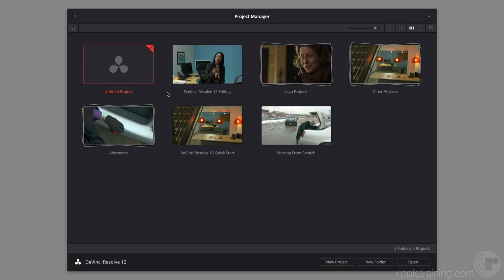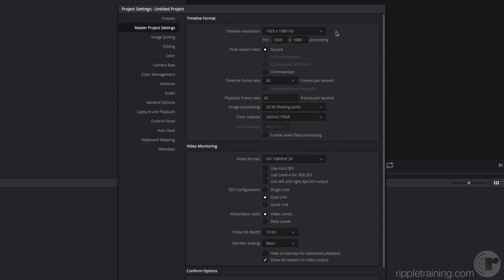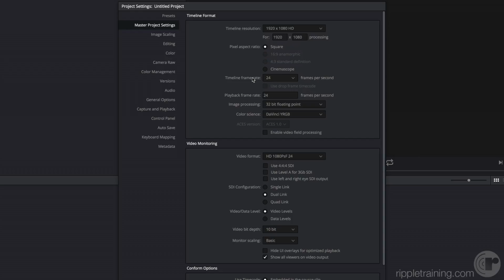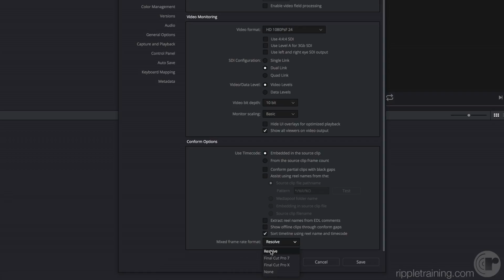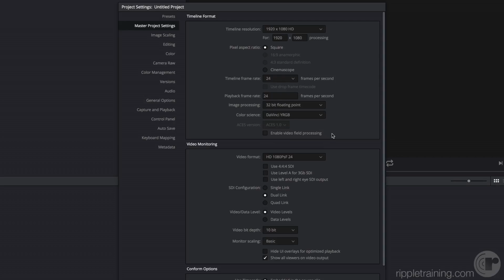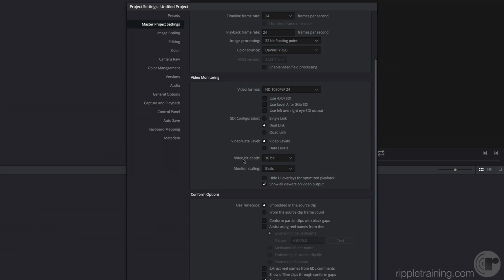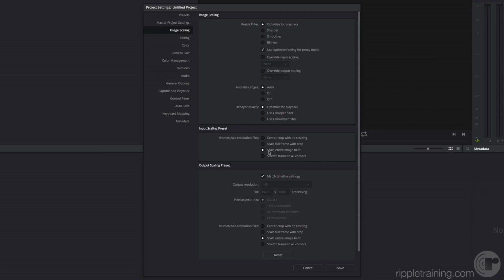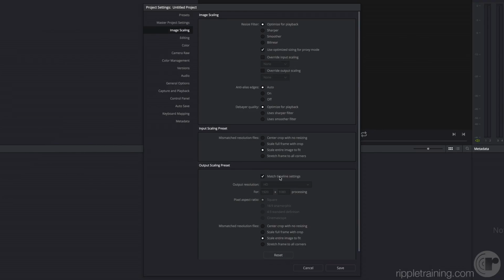DaVinci Resolve12 Lesson 05